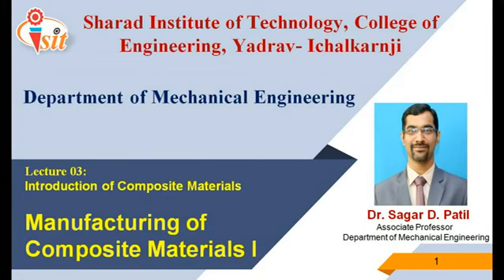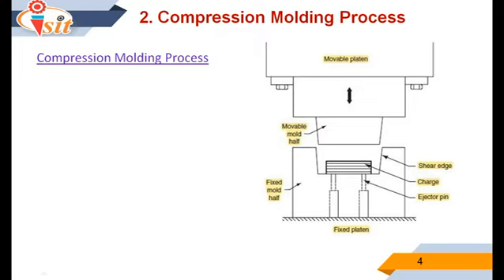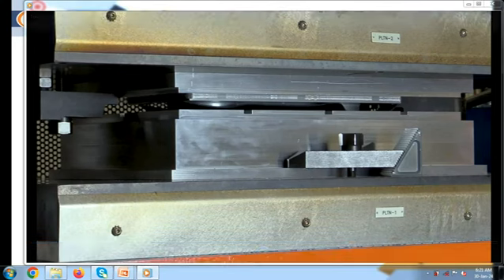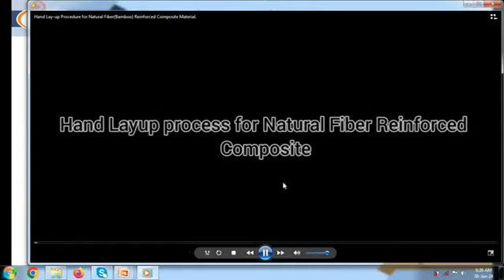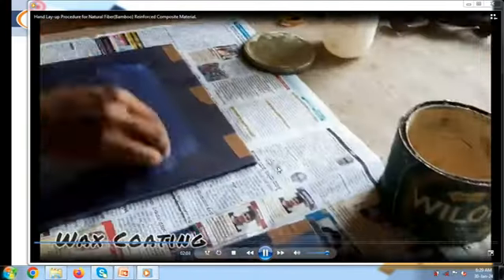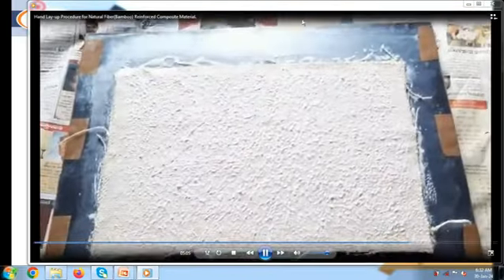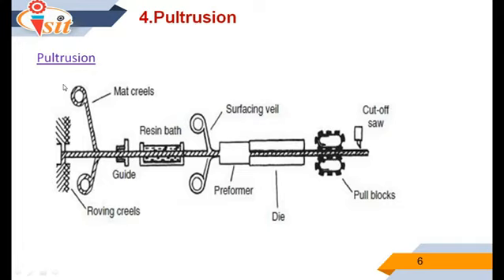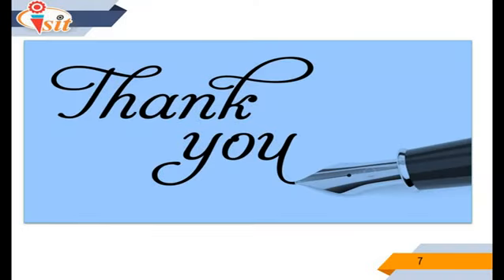Introduction to Composite Materials Lecture No 04